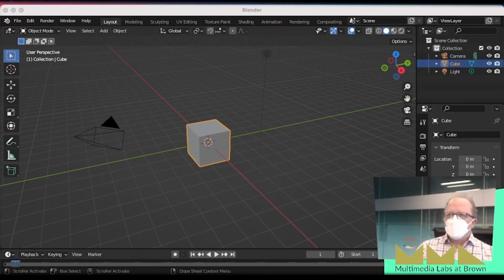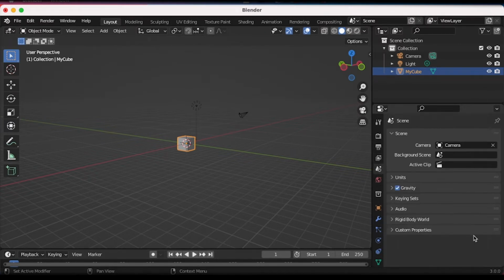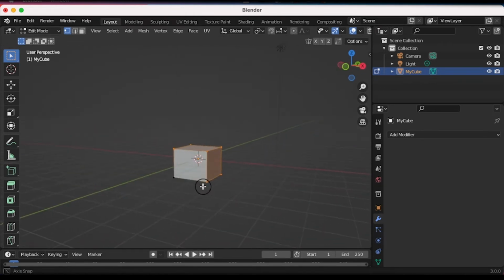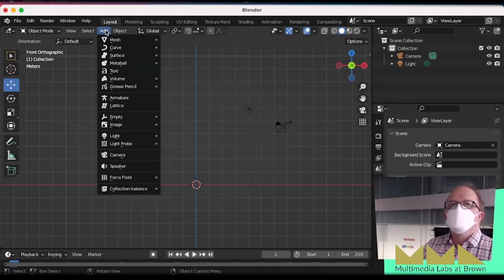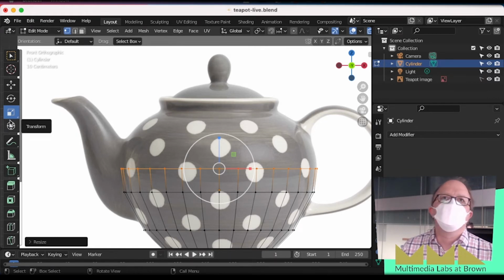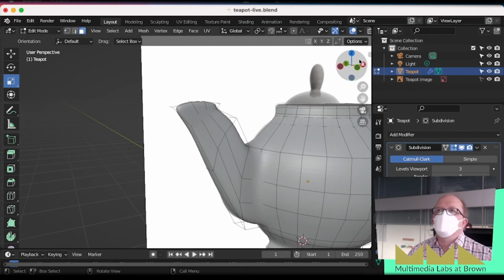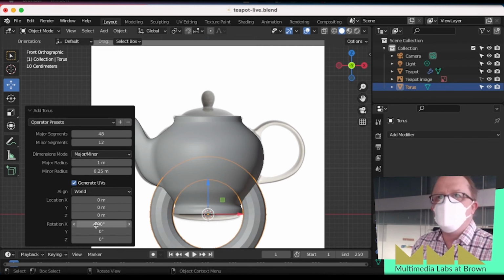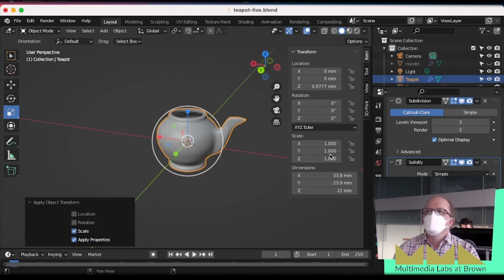Workshop: 3D Modeling In Blender 3.0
This video introduces those new to 3D to the basics of modeling meshes in Blender 3.0. We walk through the process of creating a teapot.